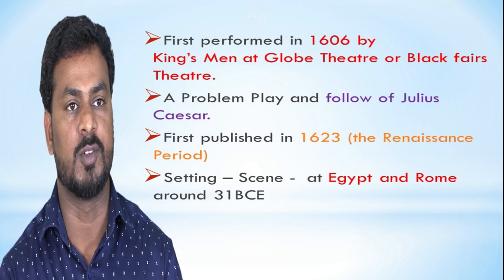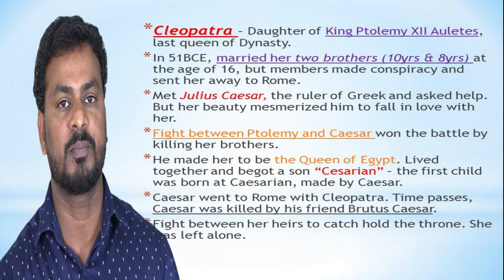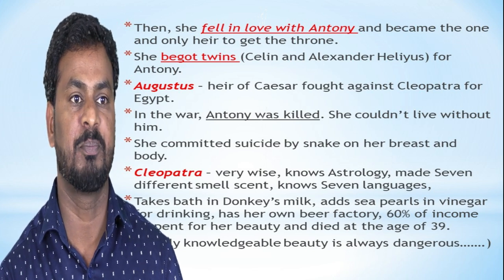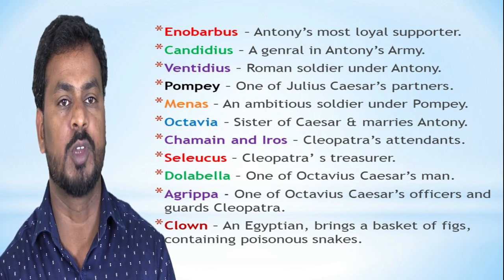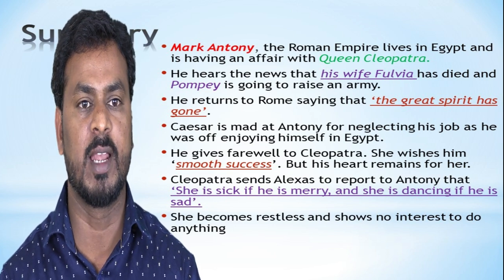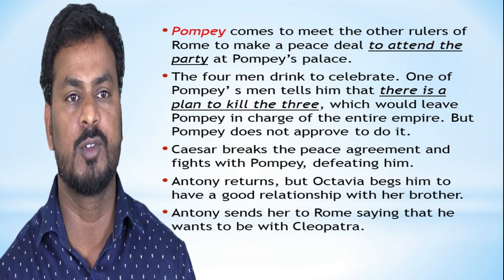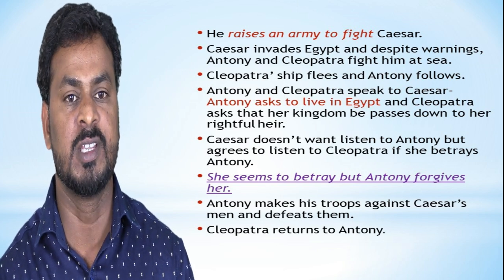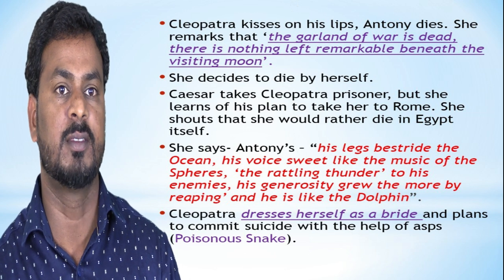Antony and Cleopatra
by
Mr. A. Naresh Kumar
Assistant Professor
Department of English